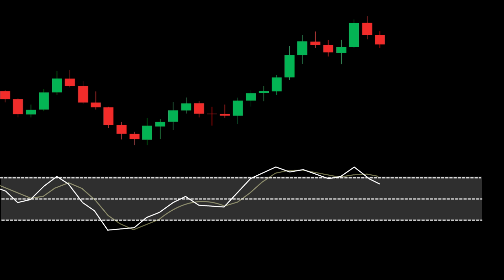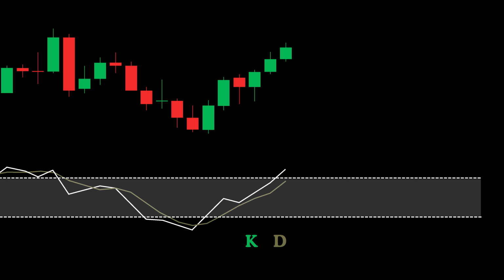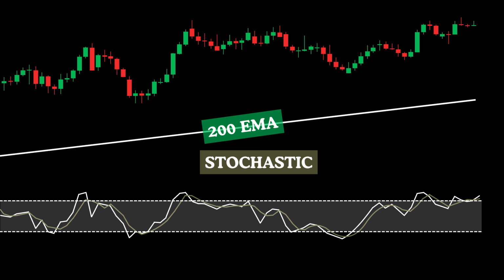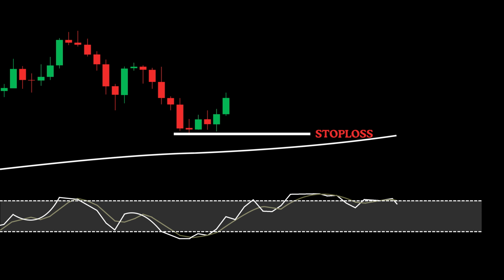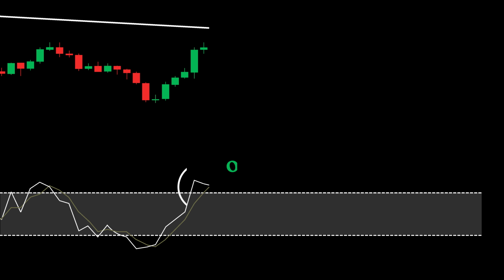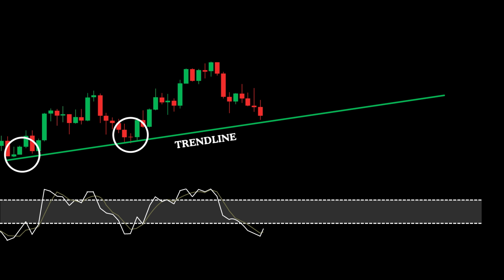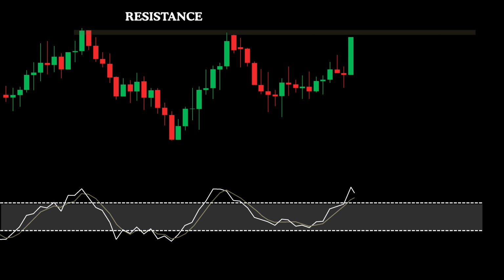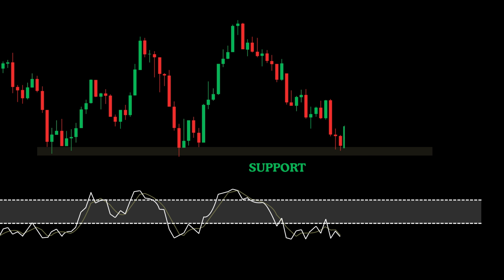Stochastic Indicator Powerful Trading Setup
In this video, we’re going to learn two simple and effective trading strategies using the Stochastic Indicator, a powerful short-term momentum tool similarto the RSI. 📊✨
You’ll understand how the Stochastic Indicator works, how to identify overbought and oversold zones, and how to use it to time your entries and exits perfectly.
These strategies are beginner-friendly yet powerful enough to help you improve accuracy and avoid false signals in both trending and ranging markets.
👉 Watch till the end to master the Stochastic Indicator and trade with more confidence and precision. 🚀